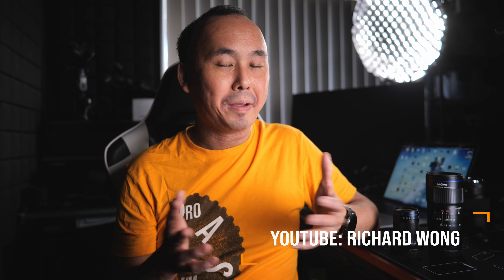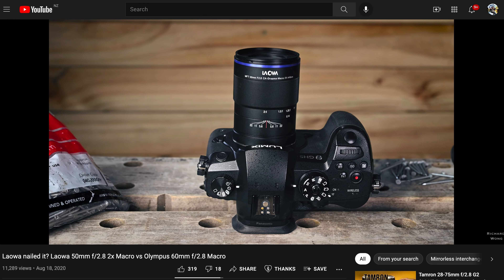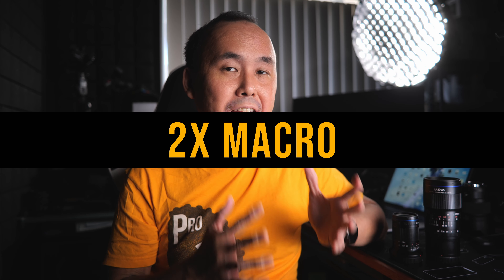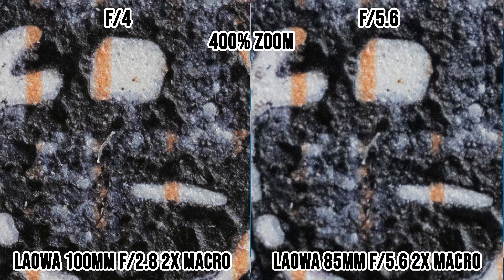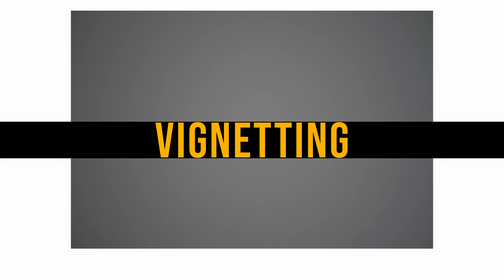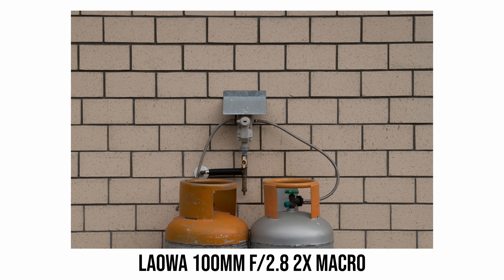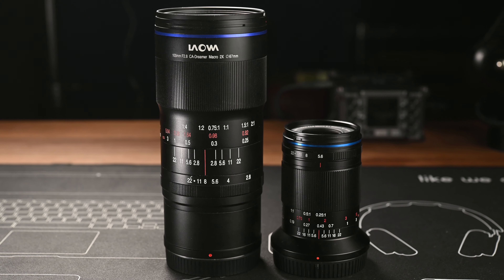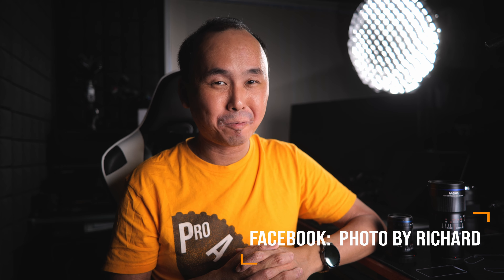Laowa 85mm f/5.6 2x Ultra Macro APO Review (vs Laowa 100mm f/2.8 2x macro) review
We are going to have a look at the Laowa 85mm f/5.6 2x Ultra Macro APO lens in this review.
For Nikon Z / Sony E / Canon RF / Leica M   (Coming soon Leica L)
And I'll also do some comparison with the excellent Laowa 100mm f/2.8 2x Ultra Macro lens and see which is the better len for you.

0:00 Introduction
1:29 Design & Build Quality
5:59 2x Macro
7:07 Image Sharpness
10:05 Bokeh
11:30 Vignetting
12:16 Colour Rendering
13:01 Chromatic Aberration
13:46 Distortiion
14:33 Lens Flare
15:19 Sunstars
15:49 Final Thoughts & Sample Photos